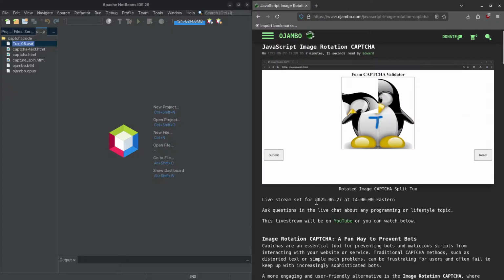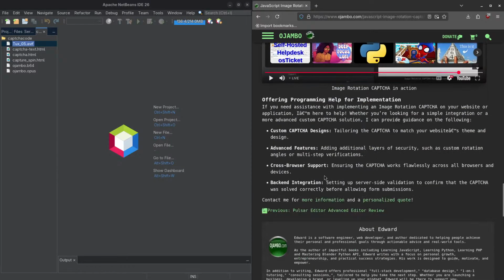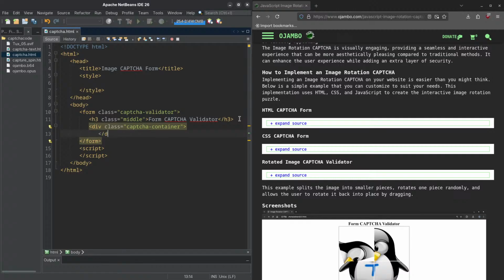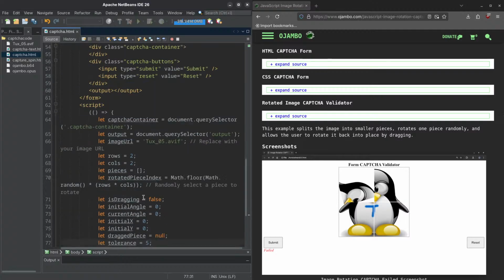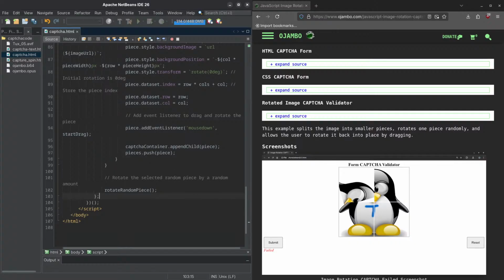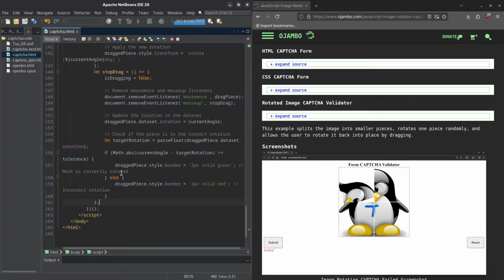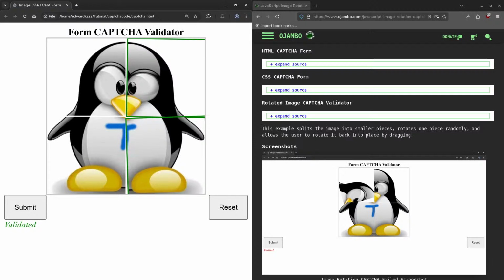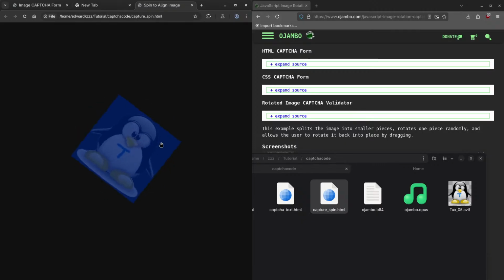Interactive Image Rotation CAPTCHA Tutorial | Prevent Bots & Improve User Experience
Welcome to this tutorial on implementing the Image Rotation CAPTCHA, a fun and interactive way to prevent bots from interacting with your website!

In this screencast, we'll guide you through the process of creating and integrating this engaging CAPTCHA system into your site. Unlike traditional CAPTCHAs that can be hard to read or frustrating to solve, this method allows users to rotate a piece of an image to its correct position, making it more intuitive and secure.

What You’ll Learn:
How the Image Rotation CAPTCHA works

How to implement an interactive CAPTCHA system using HTML, CSS, and JavaScript

A demonstration of rotating an image piece back to its original orientation

Why this method is more effective and user-friendly than traditional CAPTCHA systems

Whether you're looking to improve security or enhance user experience, this CAPTCHA method will add an extra layer of protection to your site while keeping things engaging for real users.

Watch the video to see the Image Rotation CAPTCHA in action!